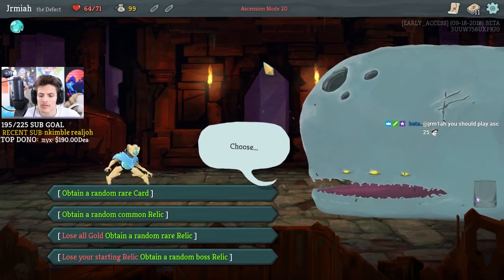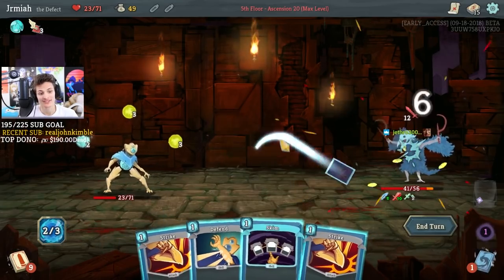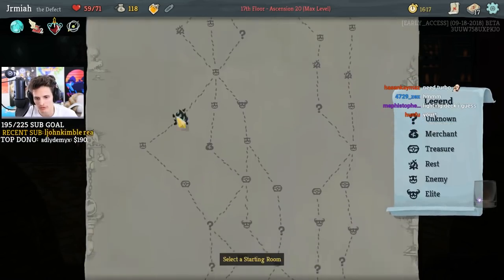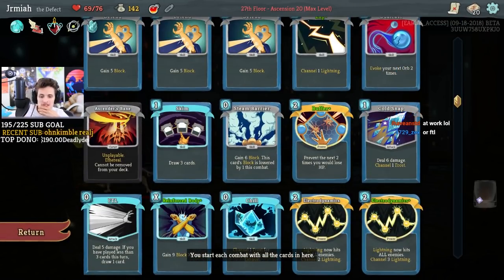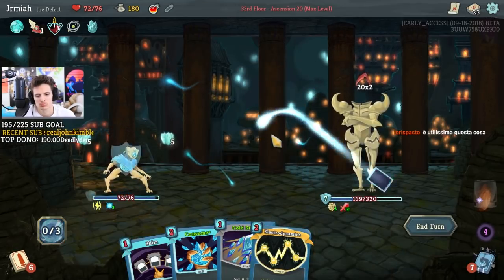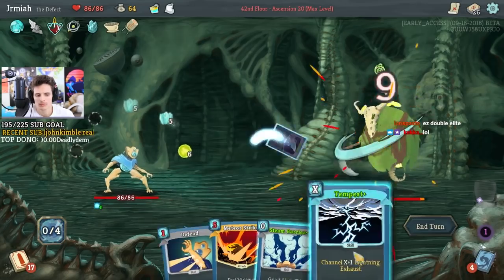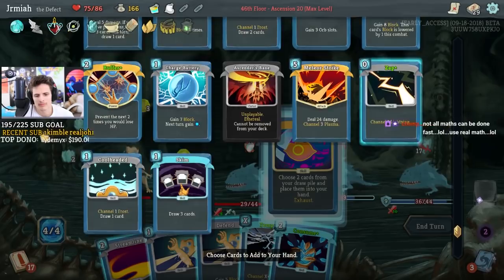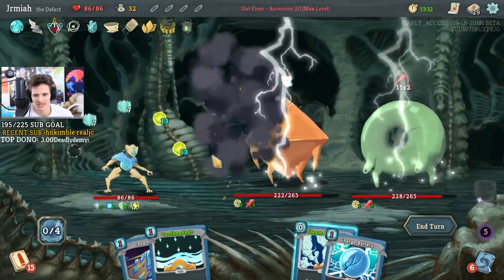Slay The Spire - Defect Ascension 20! Thunderstrike Deck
In this Slay the Spire Ascension 20 Defect run, we decide to give a Thunderstrike a go when the game gave me all the signs that it was time. We got seek, Tempest, and a few other cards that allowed us to use Thunderstrike to some success. Hope you guys enjoy!